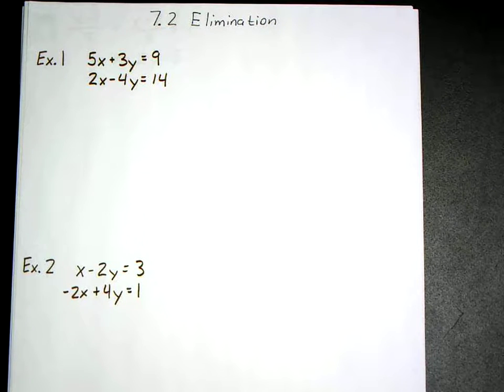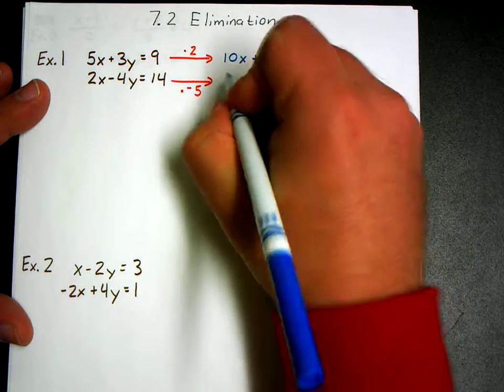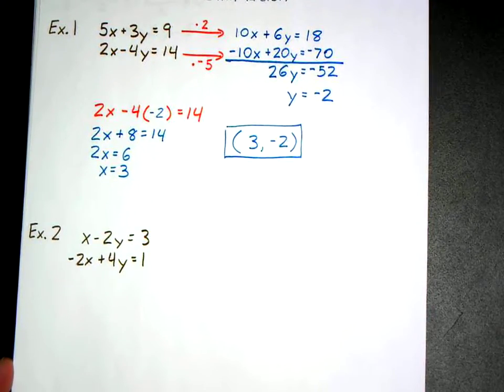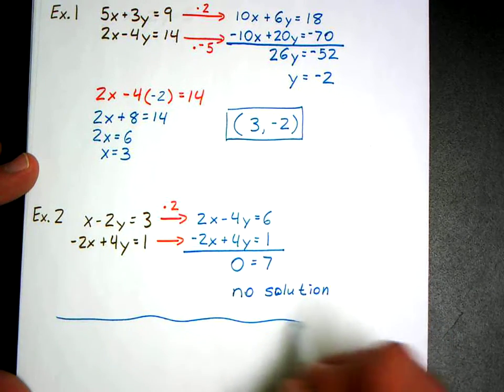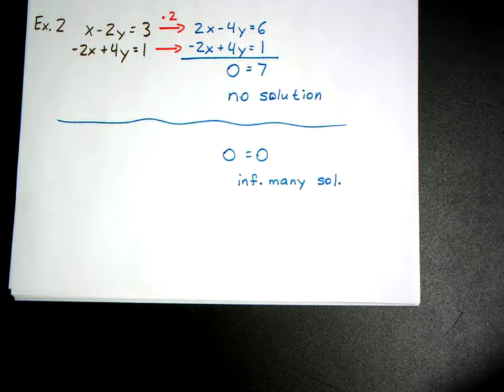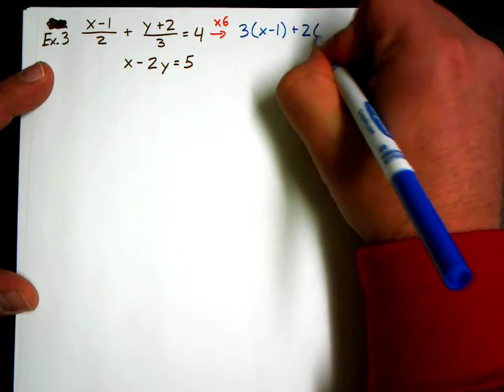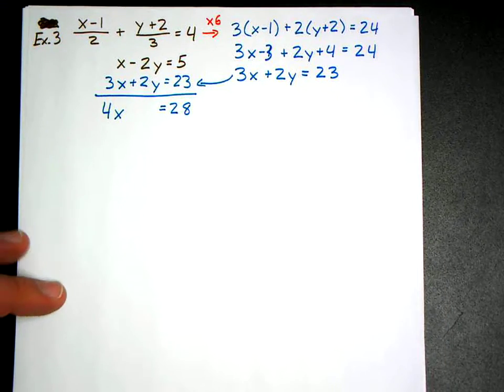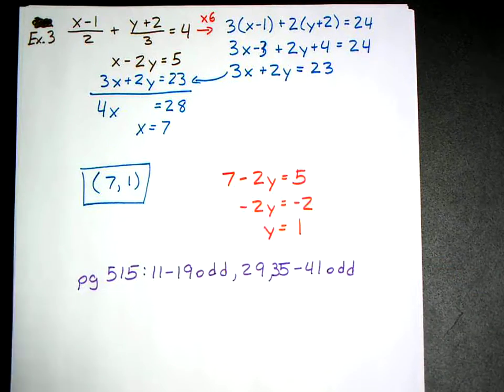Chapter 7 Section 2